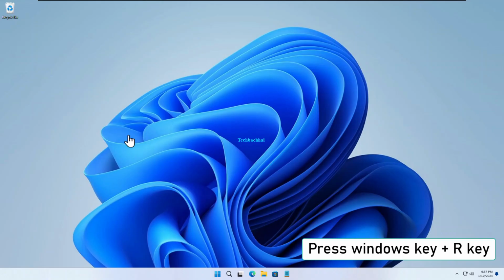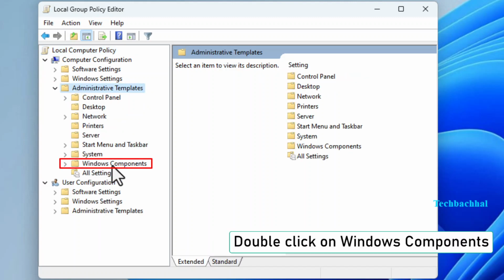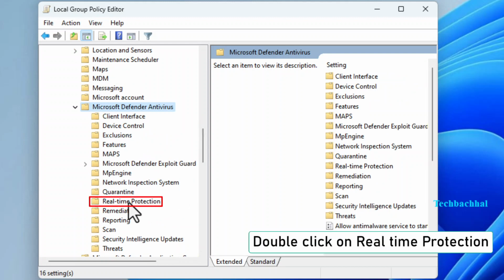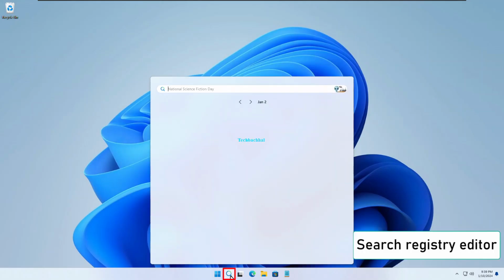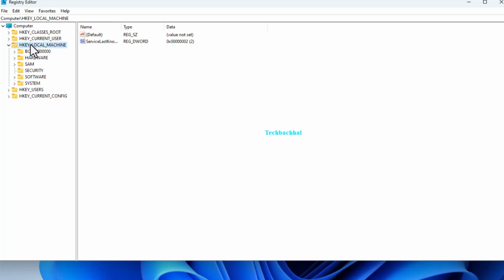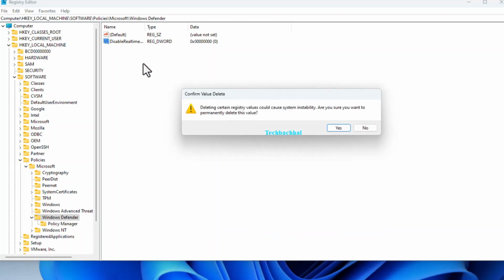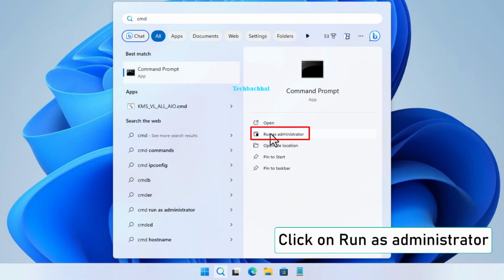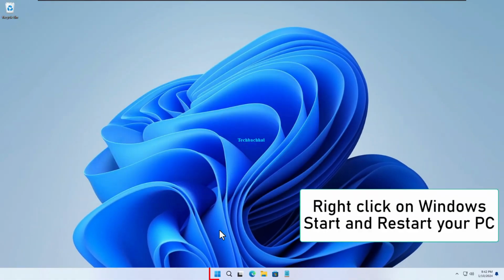Title: Can't turn On/Off Real-time Protection Windows Defender on Windows 11/10 [Tutorial 2023]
Unlock the power of your Windows Defender on Windows 11 with our comprehensive guide on "How to Fix Can't Turn On/Off Real-time Protection." In this step-by-step tutorial, we'll walk you through the solutions to ensure your Real-time Protection is up and running smoothly. Say goodbye to frustrating roadblocks and hello to a fortified defense for your system. Watch now to empower your Windows security game! 🔒🚀

00:00 Intro
00:14 Group policy editor
01:27 Registry Editor
02:23 SFC Scan
03:16 Outro

Used command: sfc /scannow
Path Used: HKEY_LOCAL_MACHINE\SOFTWARE\Policies\Microsoft\Windows Defender\Real-Time Protection